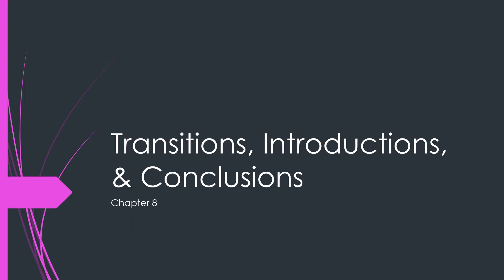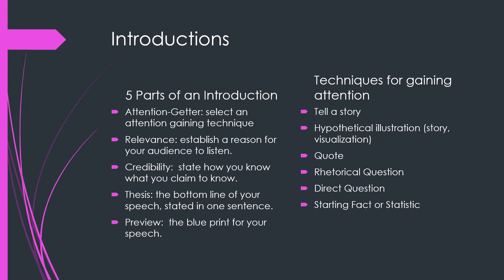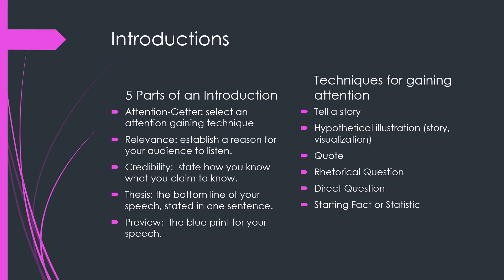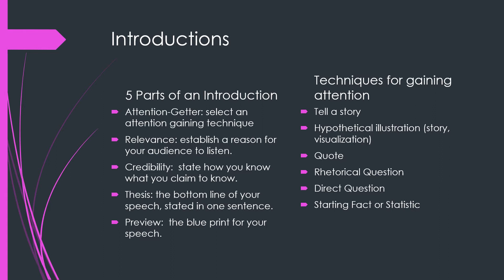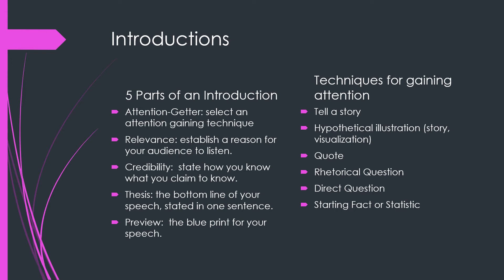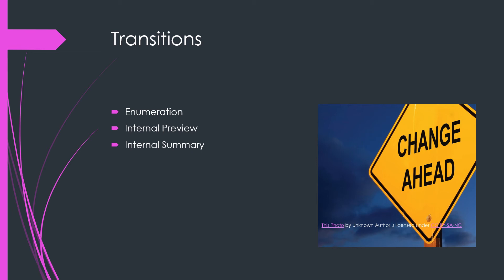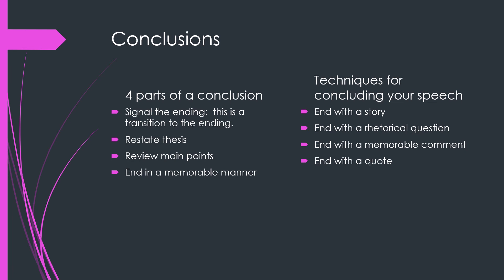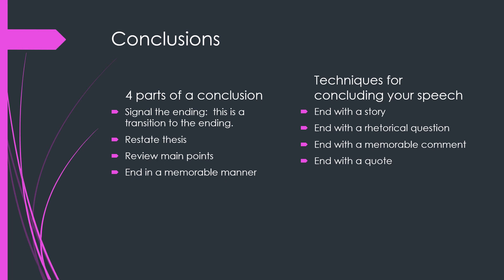Introductions and Conclusions Ch 8 Audio